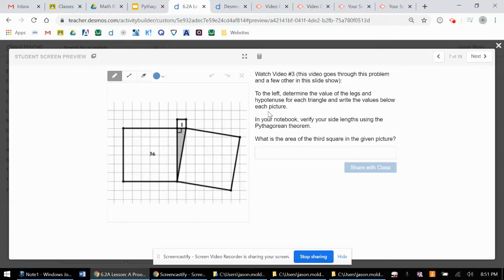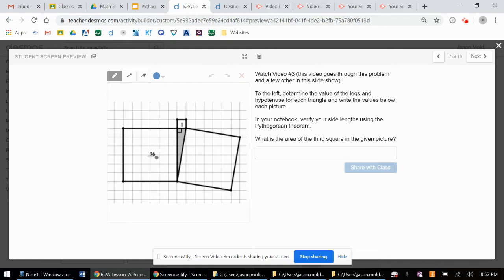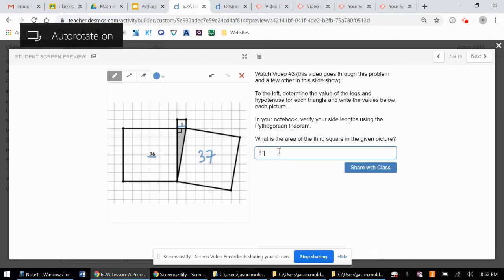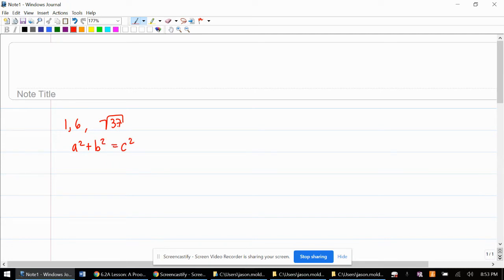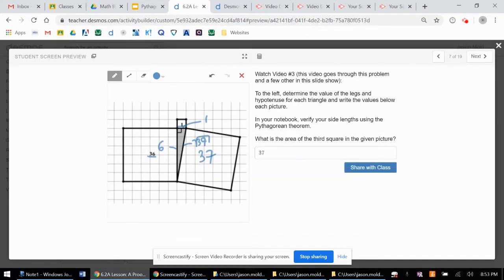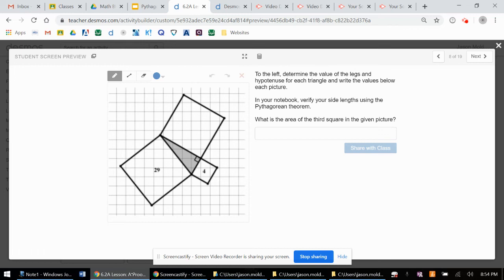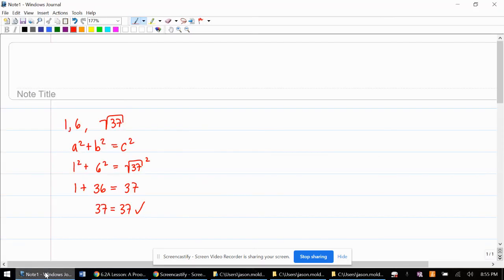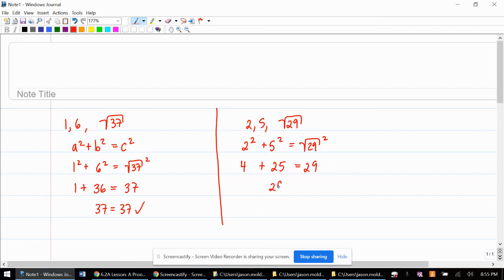6.2A Lesson: A Proof of the Pythagorean Theorem - Part III